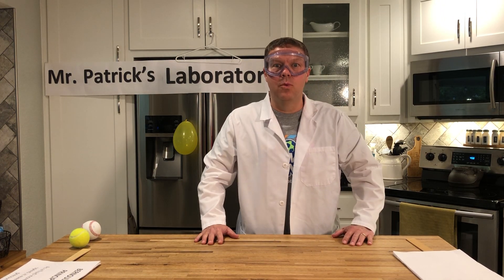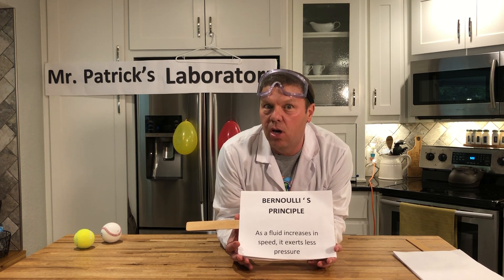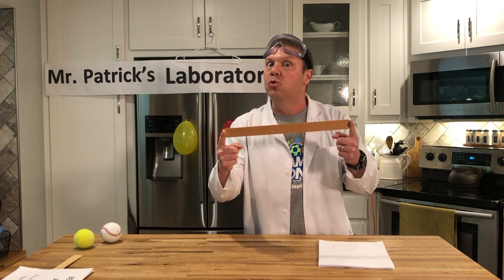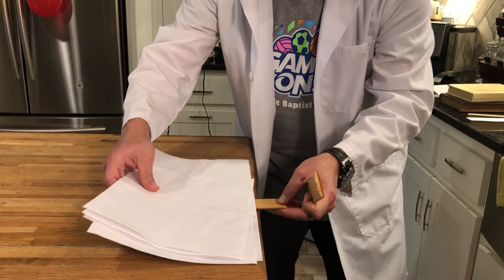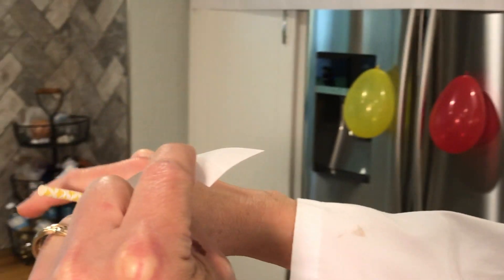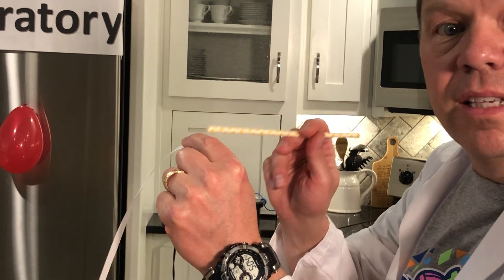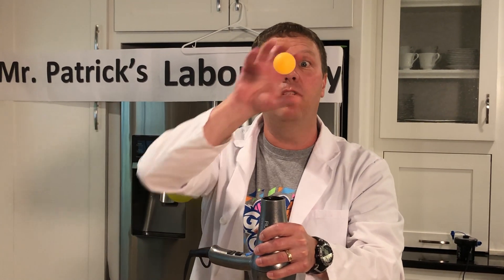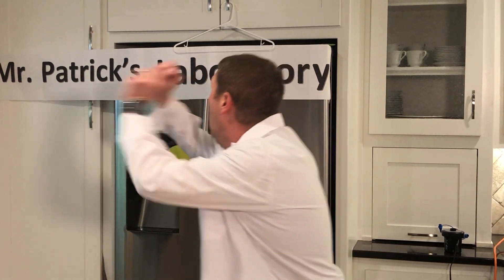Physics & Bernoulli’s Principle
Today, we jump into physics. We are going to have a blast.